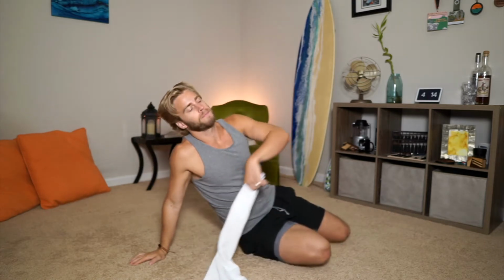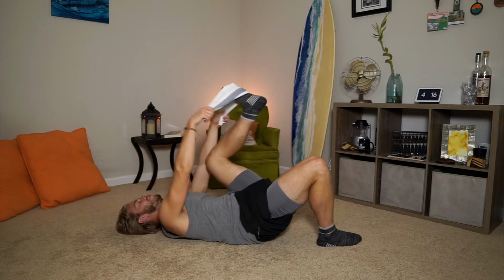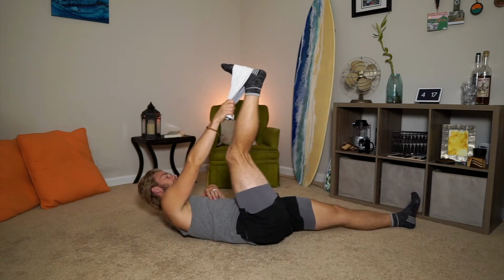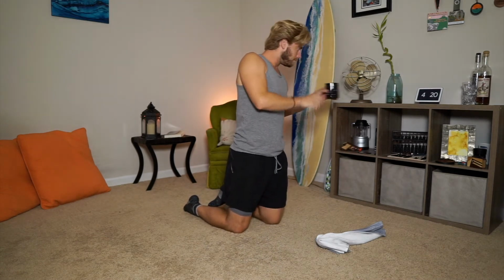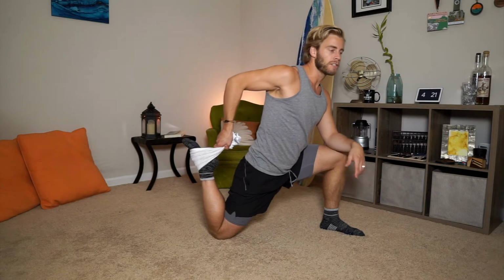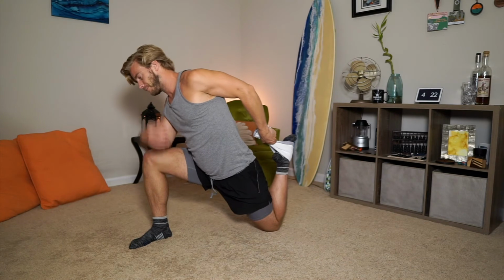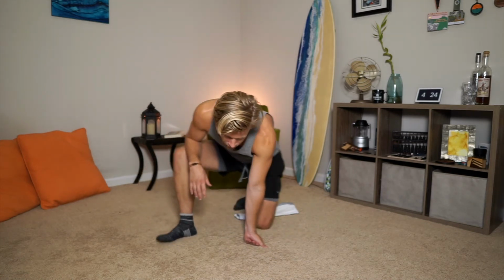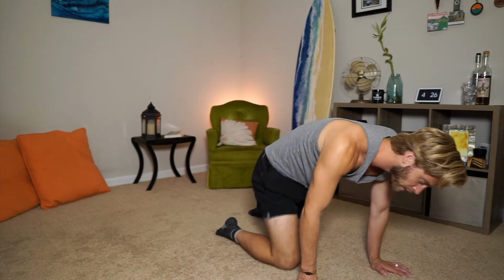The Best Way To Stretch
This Mobility Flow was designed to stretch your hamstrings, calves, quads, hips, and ankles. All you have to do is follow along for 15 minutes!